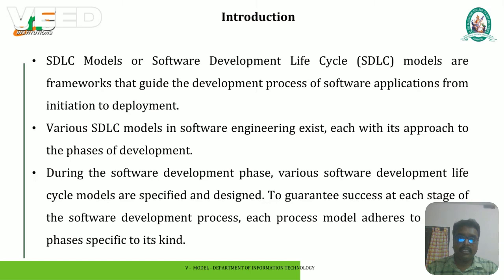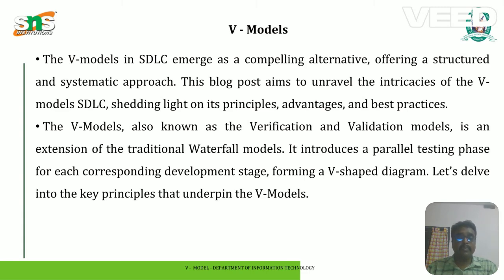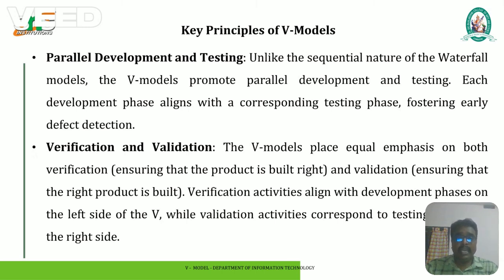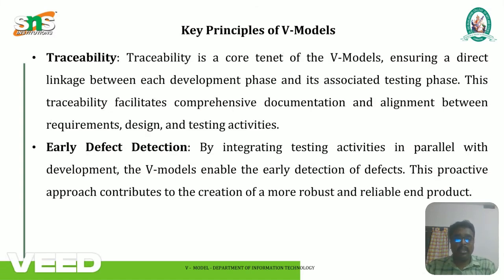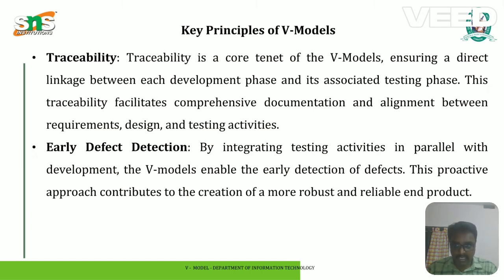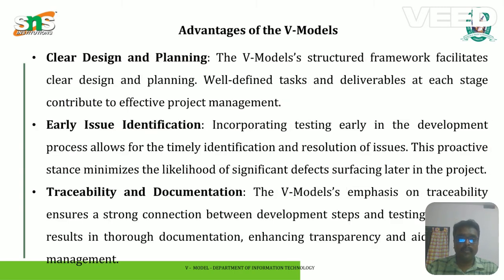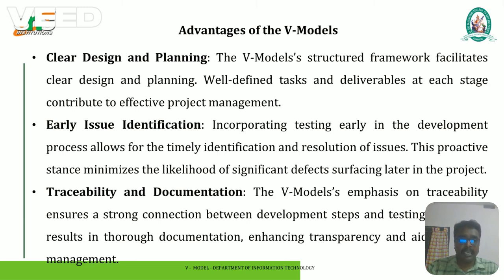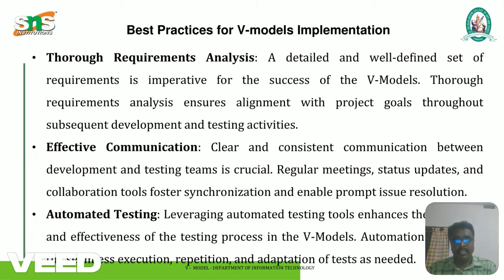Verification and validation model | Software Engineering | SNS Institutions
The Verification and Validation (V&V) model is a structured software development approach focused on ensuring that a software system is both built correctly (verification) and meets user requirements (validation). V&V are complementary activities that occur throughout the software development life cycle to improve quality, reliability, and user satisfaction.

Verification refers to the process of checking whether the software conforms to its specifications and design documents. It answers the question: "Are we building the product right?" Common verification techniques include inspections, reviews, walkthroughs, and static analysis. These activities typically occur during the early stages of development—requirements, design, and coding phases.

Validation, on the other hand, ensures that the developed software meets the needs and expectations of the end-users. It answers the question: "Are we building the right product?" Validation is usually performed through dynamic testing, user acceptance testing (UAT), and system testing after implementation.

In the V&V model, both activities are performed in parallel with the development phases. Each phase has its own corresponding verification and validation tasks, which helps in detecting defects early in the development cycle. This model reduces the chances of costly errors later in the project.

The V&V model is particularly useful in safety-critical and mission-critical systems (e.g., aerospace, healthcare, nuclear systems), where failures can have severe consequences. While it increases development overhead and time, the benefits of improved quality and reduced risk often outweigh the costs.